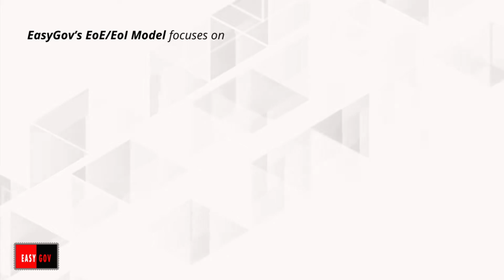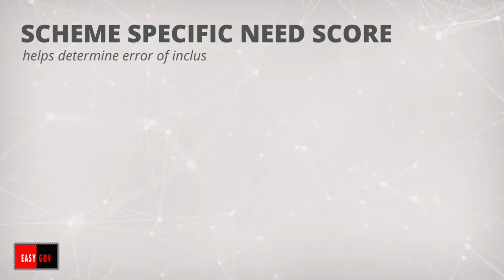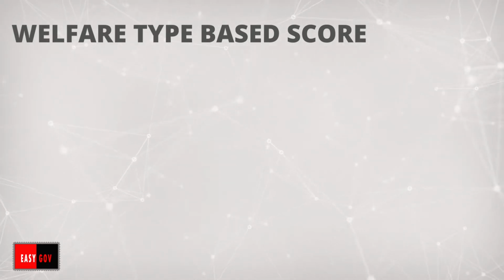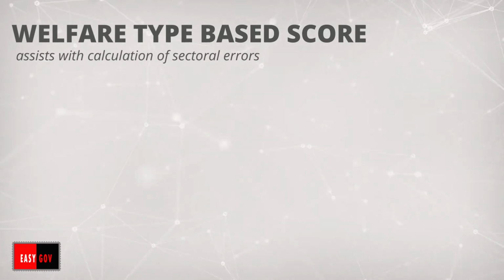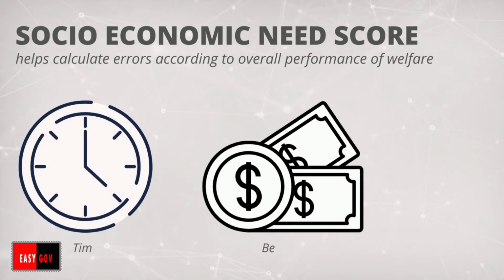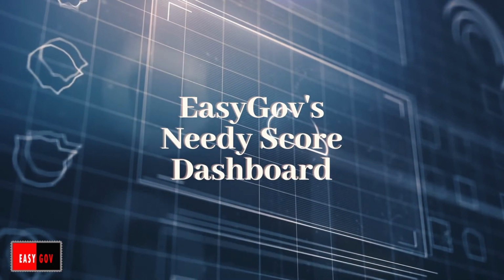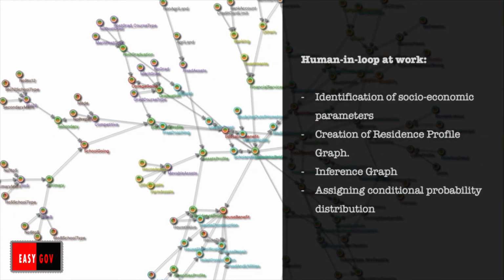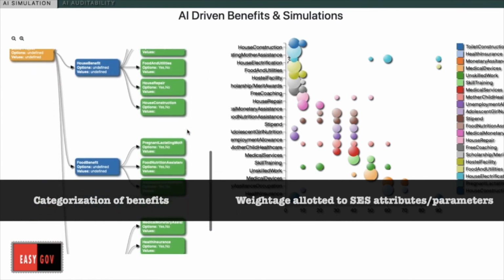EoE/EoI Model for Welfare by EasyGov (PART 2)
PART 2 - Types of Scores and the Need Score Dashboard by EasyGov

2021 has allowed us to build back stronger within governance, welfare, and social protection. However, despite best intentions and efforts by current systems to effectively minimize the error of inclusion and exclusion for various schemes, the systems are not able to effectively leverage our budget, which has the capability of ensuring approximately $800 per family considering 75% of all families in India require social protection.

How do we solve this unique problem of inclusion and exclusion? This is where EasyGov comes in.

EasyGov’s new Error of Inclusion & Error of Exclusion (EoI/EoE) Model focuses on ensuring the right beneficiaries get the benefits, and by right, we mean eligible, verified, and the most needy beneficiaries. Our model is inherently AI and data-centric, and utilizes advanced calculations within three dimensions to correctly identify the correct beneficiaries according to the projected EoE and EoI.

Watch the 3-part series to understand more about our AI/ML capabilities. Links to Part 1 and Part 3 below.